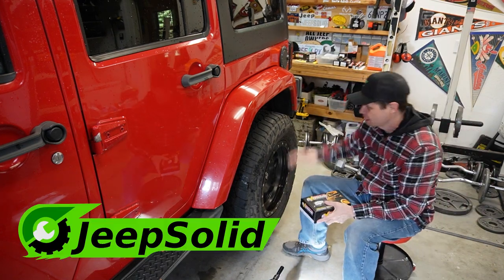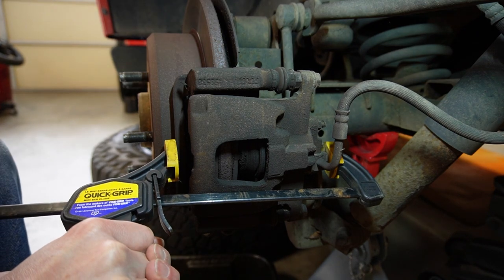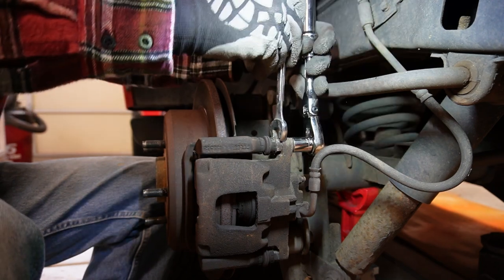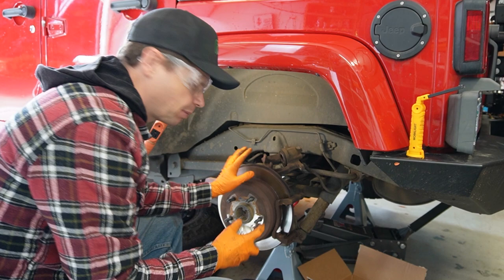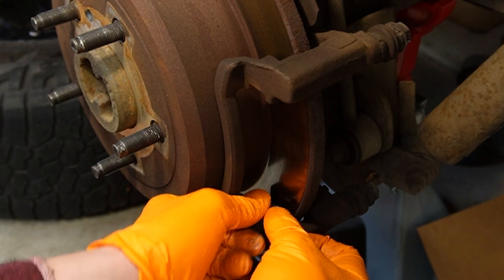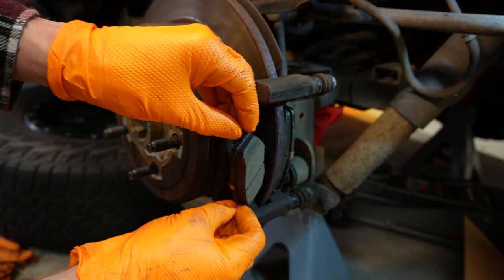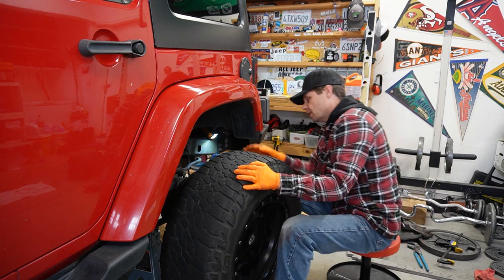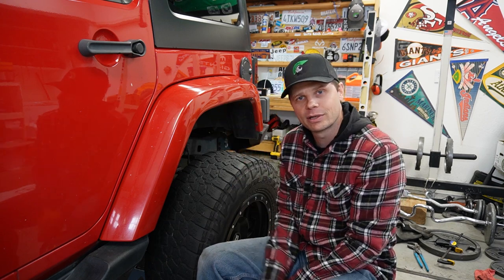Jeep JK Rear Brake Pad replacement. Jeep brakes squeak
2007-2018 Jeep Wrangler JK Rear Brake pads. Power Stop
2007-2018 Jeep Wrangler JK Front Brake pads. Power Stop

 👨‍🔧 A few of my favorite tools 👇
OBD2 Scanner. Must have tool
3 Ton Jack
1/2" Craftsman Impact Driver.